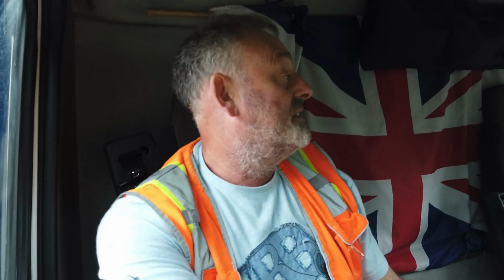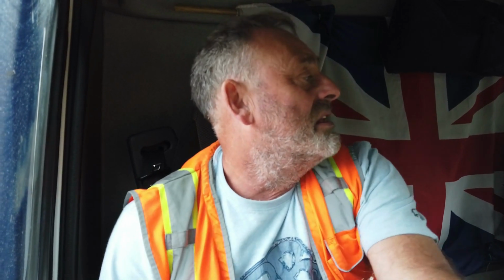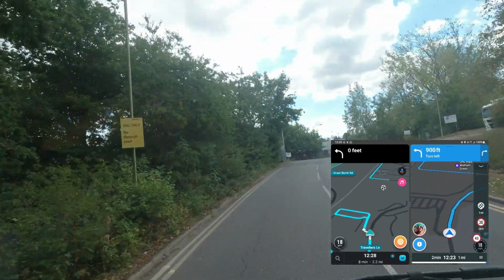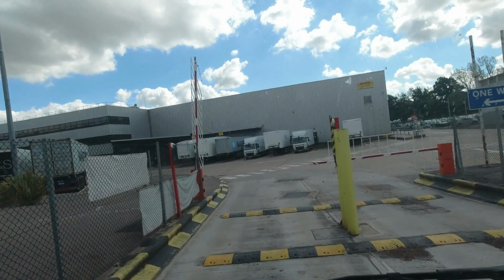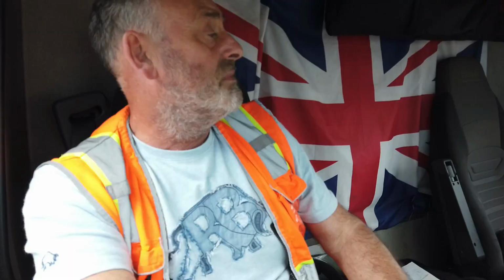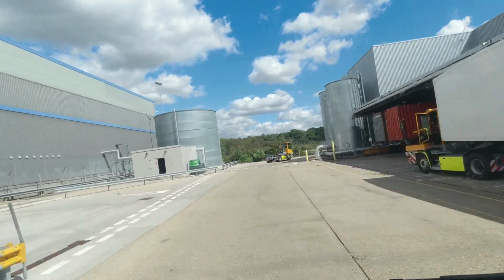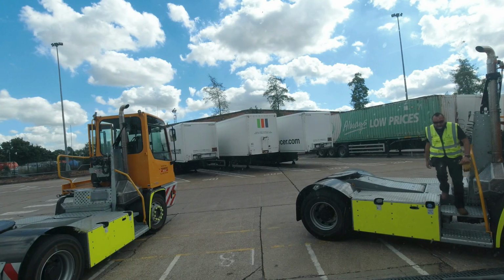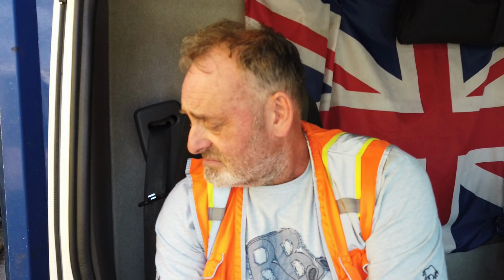Freelance truck driving. The M & S distribution centre (Pete the Courier Driver detective, part 2)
Well, I thought that I had done the hard part. The second job of the day was picking up from somewhere I had been to before and tipping at the M & S distribution centre in Hatfield. Okay, the first time I went there it was a nightmare to find but this time I know where I am going. So this should go as smooth as silk, right? freelance truck driving, freelance trucking, freelance lorry driving